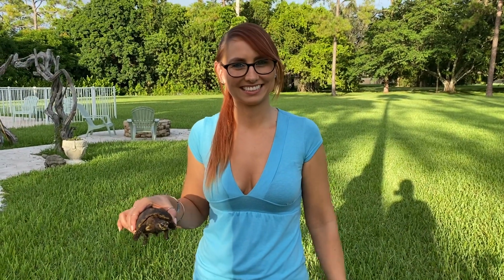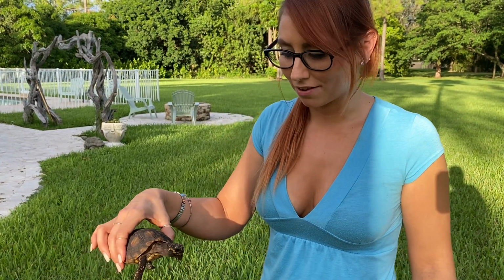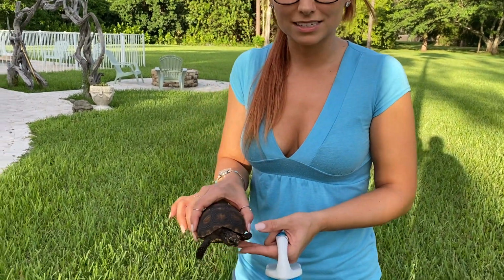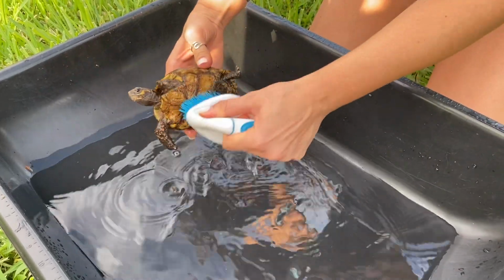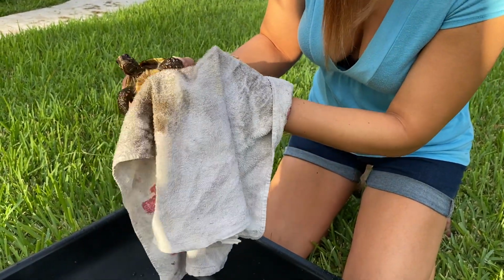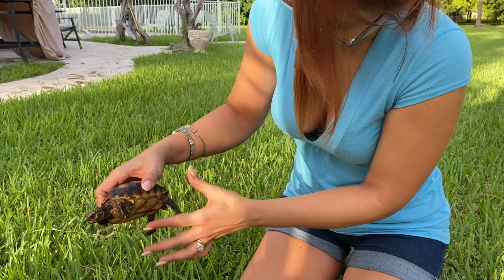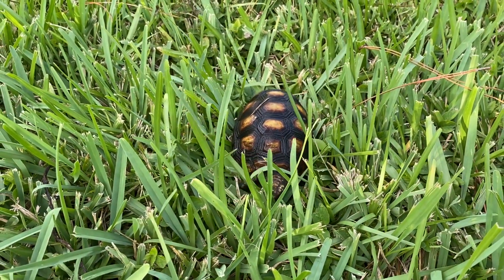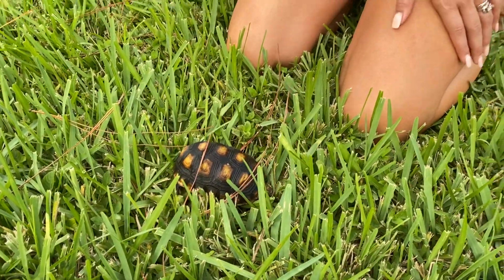Cleaning up our Redfoot tortoise. With the help of my wife!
Showing how clean our tortoises and help remove some shell fungus.